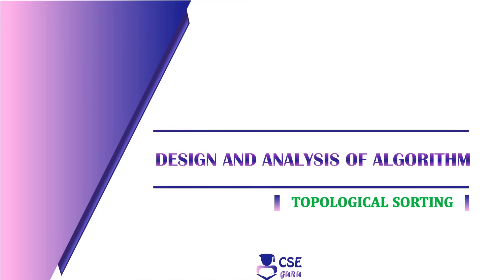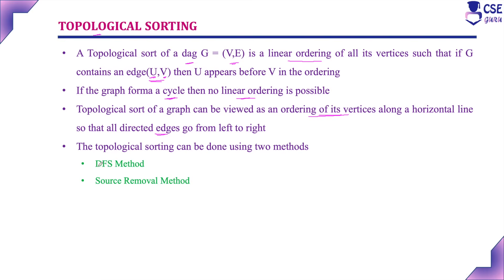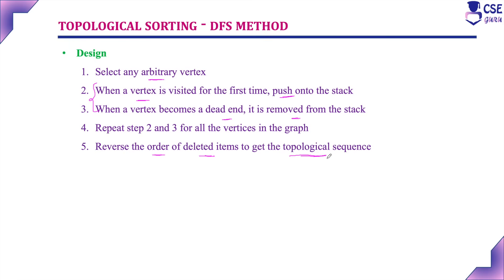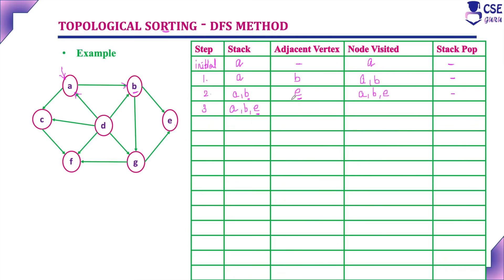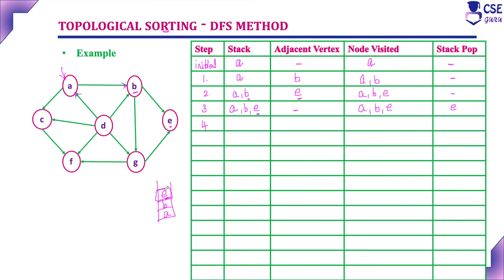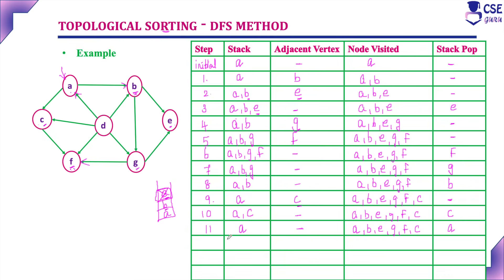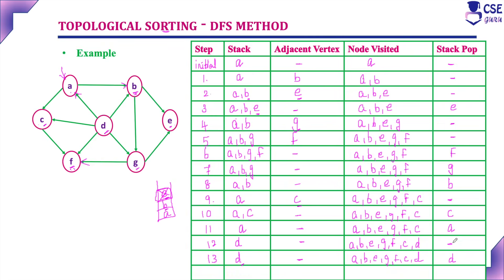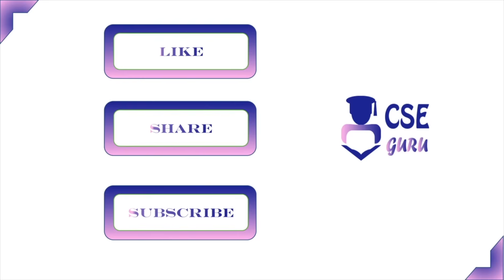Topological Sorting DFS Method | Decrease & Conquer Tech. | L 120 | Design & Analysis of Algorithm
CSEGuru Videos
CSEGuru Compiler Design Videos